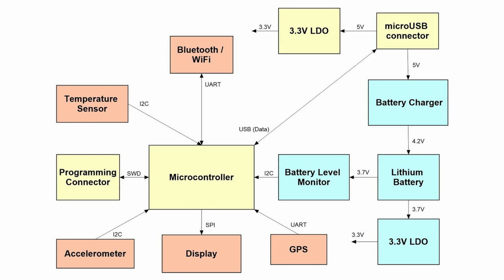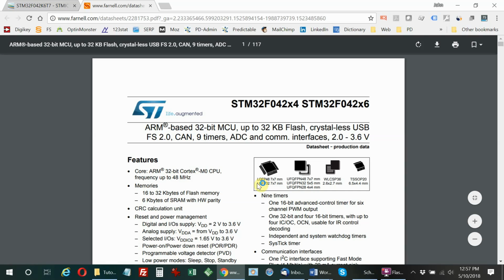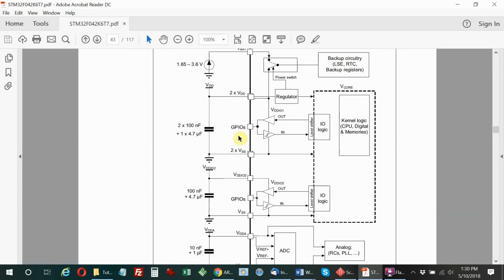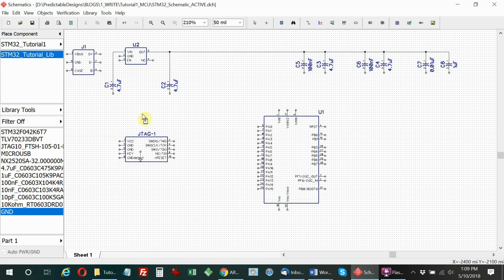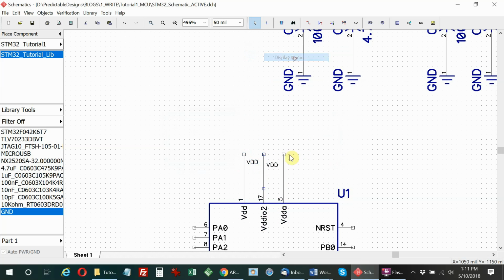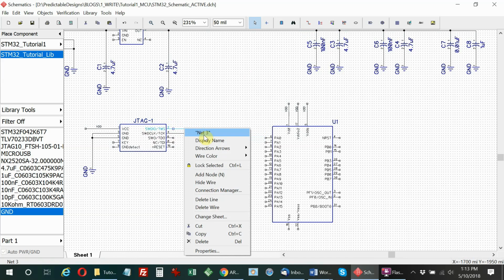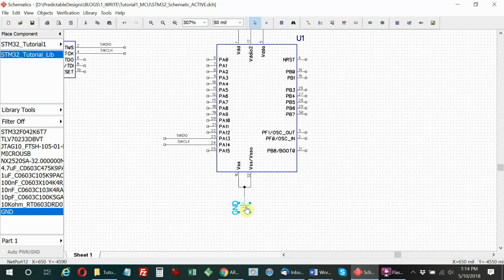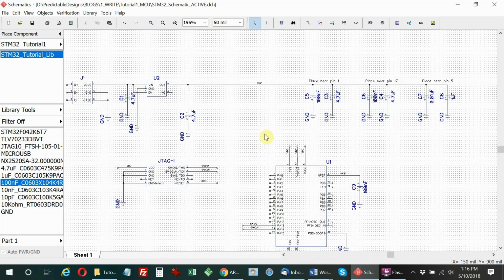Tutorial: How to Design Your Own Custom Microcontroller Board